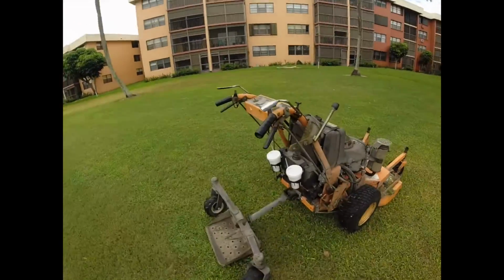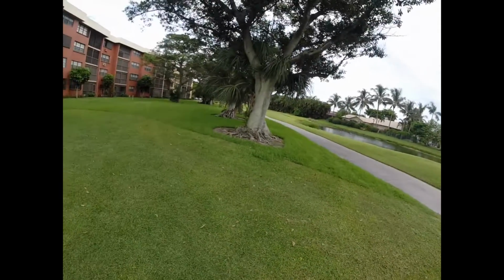Lawn Care Vlog #8 - Scag Update - The test mow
In this video I am testing out my Scag mower for the first time since its been fixed. I revived this mower from the bone yard at a Golf Course, where it had been sitting outside and not run in over 5 years.